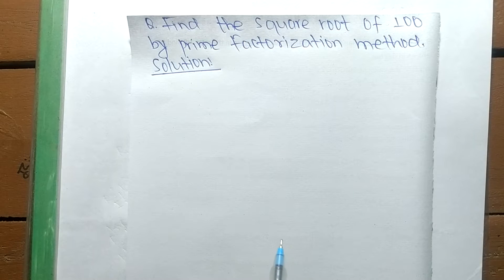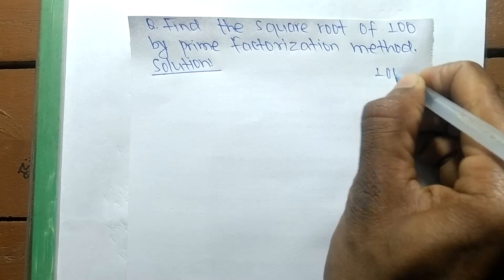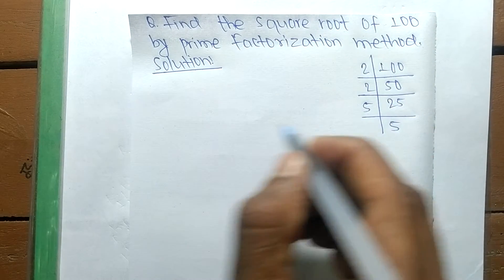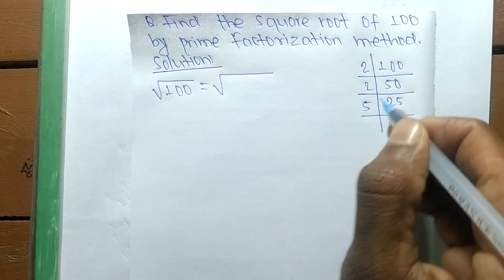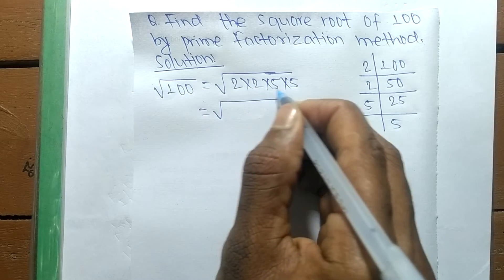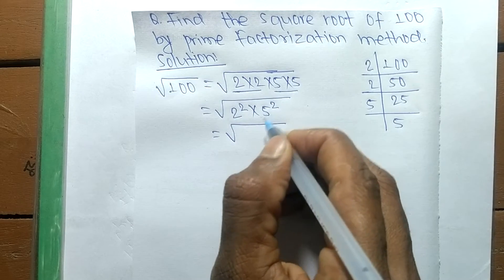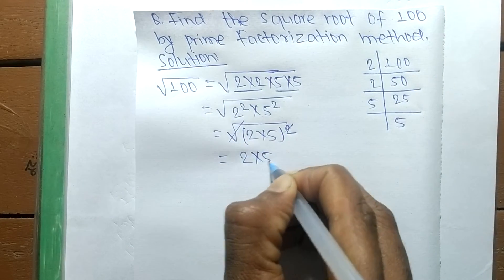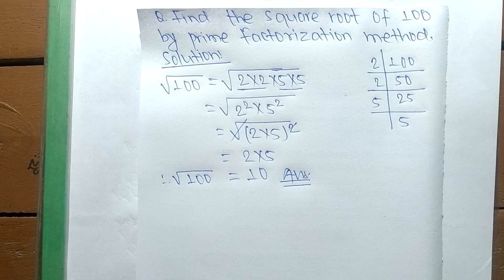Square root of 100 l Prime factorization method